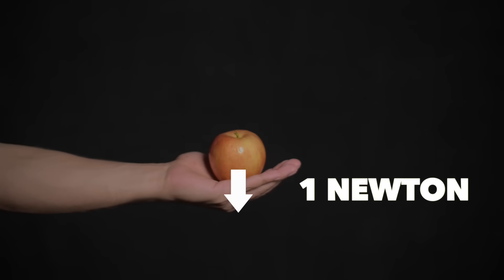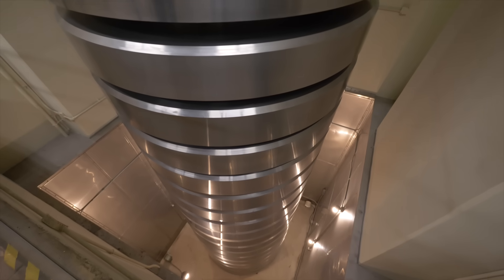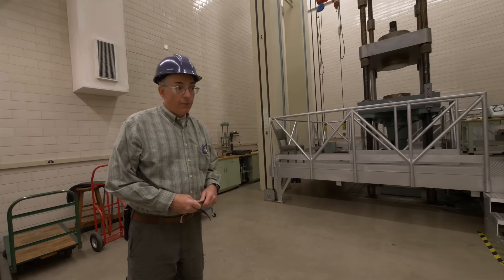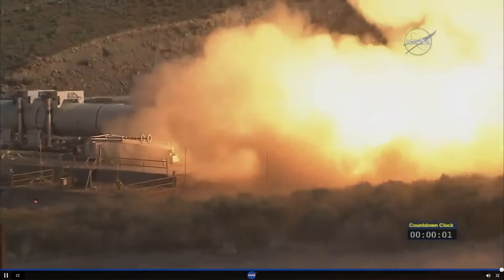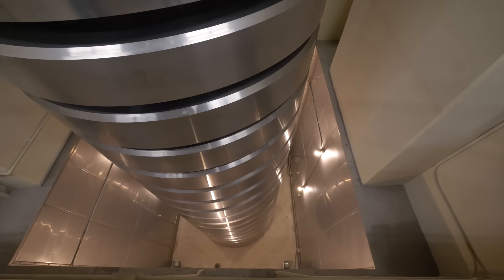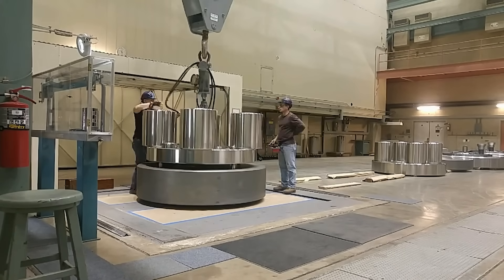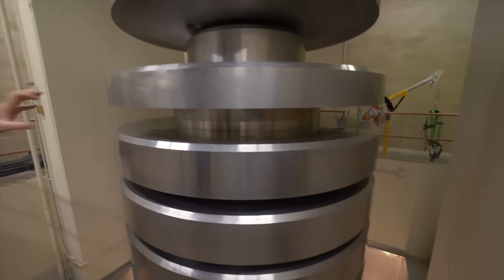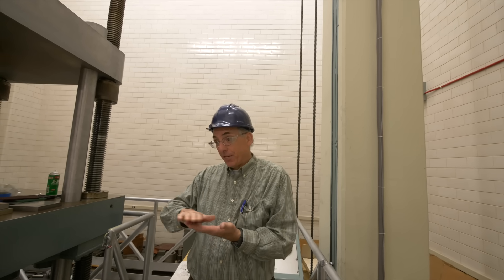World's Heaviest Weight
How do you measure big forces accurately? By calibrating your force transducer on the world's biggest weight - 1,000,000 pounds of force. This machine ensures planes don't break apart, jets provide required thrust, and rockets make it to their destination.

Thanks to the people at NIST for showing me around: Rick Seifarth and Ben Stein. Animations here are by Sean Kelley and additional footage by Jennifer Lauren Lee.

Tony Fadell, Donal Botkin, Jeff Straathof, Zach Mueller, Ron Neal, Nathan Hansen

Before visiting NIST in Washington DC I had no idea machines like this existed. Surely there's an accurate way to measure forces without creating such a huge known force?! Nope. This appears to be the best way, with a stack of 20 x 50,000 lb masses creating a maximum force of 4.45 MN or 1,000,000 pounds of force. I also wouldn't have thought about all the corrections that need applying - for example buoyancy subtracts about 125 pounds from the weight of the stack. Plus the local gravitational field strength must be taken into account. And, the gravitational field varies below grade. All of this must be taken into account in order to limit uncertainty to just five parts per million (.0005%)